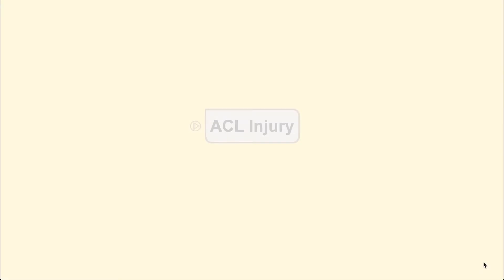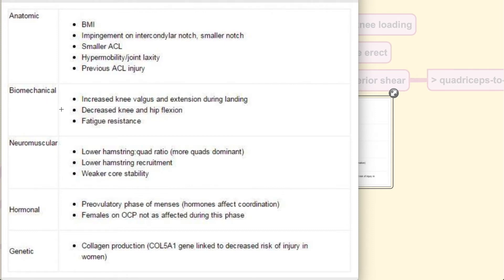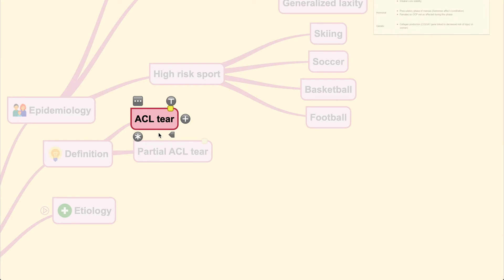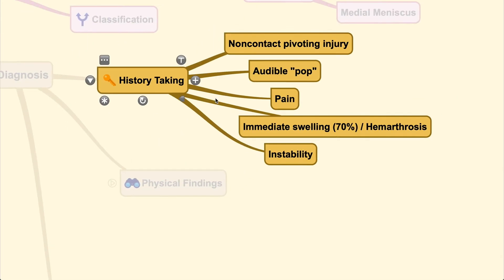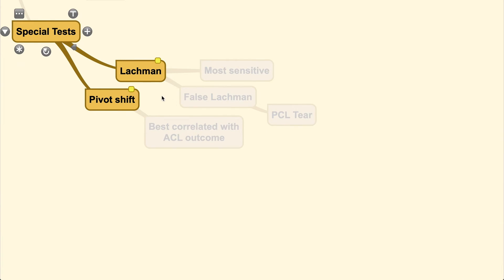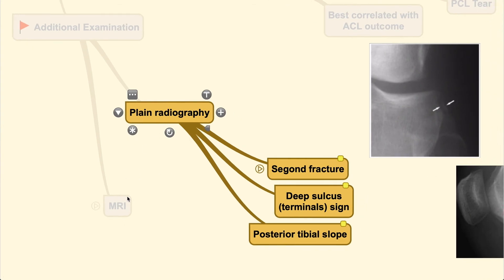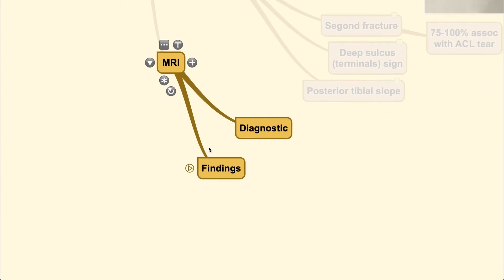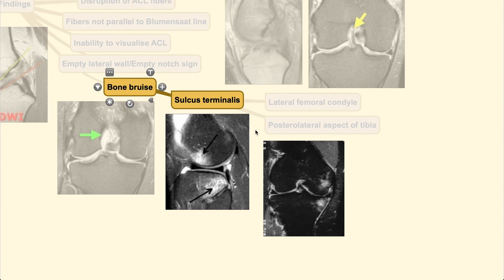Anterior Cruciate Ligament ACL Injury Part I - Basics, Diagnosis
This video covers the basics including definition, epidemiology, etiology, and diagnostic process of anterior cruciate ligament (ACL) tear. Comprehensive discussion regarding radiologic evaluation in ACL tear cases are also included in the video. For more information regarding the management and rehabilitation program for ACL tear, check out the ACL Part II video.